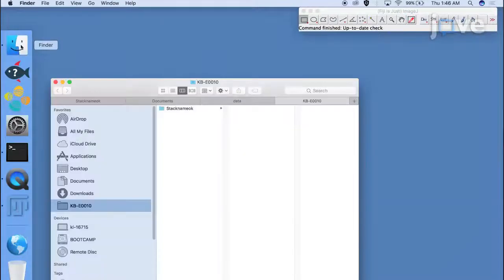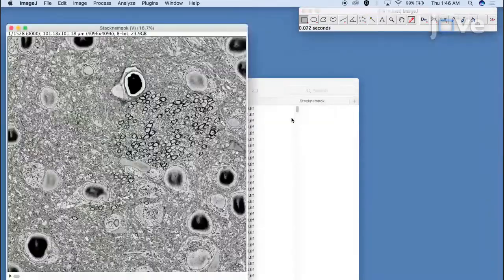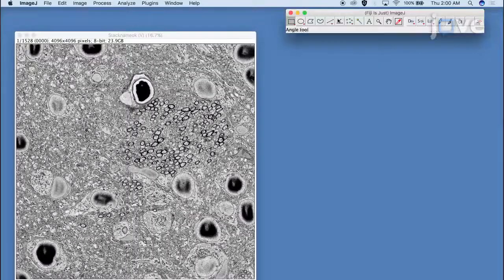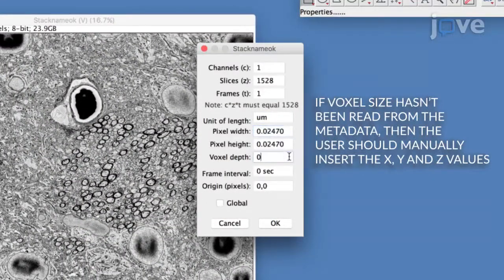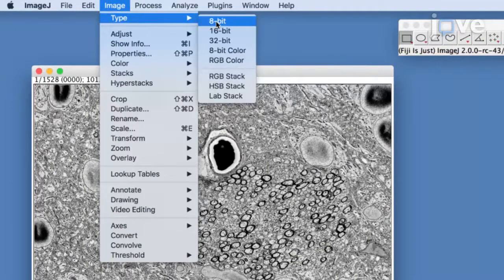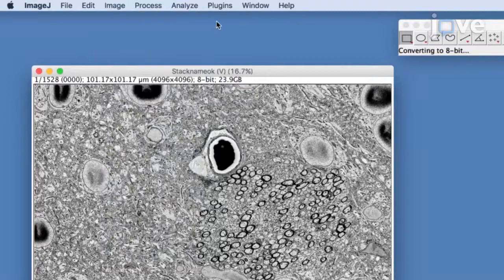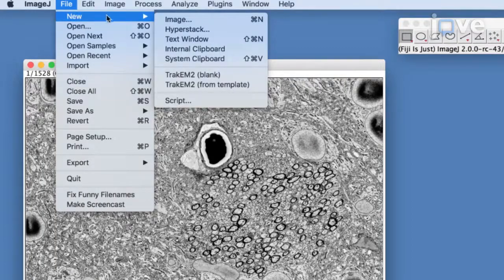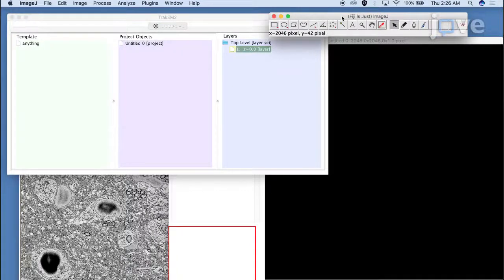Glial and Neuronal Cells Analysis by 3D Reconstruction | Protocol Preview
A Method for 3D Reconstruction and Virtual Reality Analysis of Glial and Neuronal Cells -  a 2 minute Preview of the Experimental Protocol

Corrado Calì, Kalpana Kare, Marco Agus, Maria Fernanda Veloz Castillo, Daniya Boges, Markus Hadwiger, Pierre Magistretti
King Abdullah University of Science and Technology, Biological and Environmental Sciences and Engineering Division; King Abdullah University of Science and Technology, Visual Computing Center;

The described pipeline is designed for the segmentation of electron microscopy datasets larger than gigabytes, to extract whole-cell morphologies. Once the cells are reconstructed in 3D, customized software designed around individual needs can be used to perform a qualitative and quantitative analysis directly in 3D, also using virtual reality to overcome view occlusion.